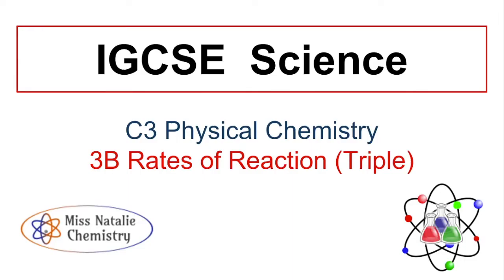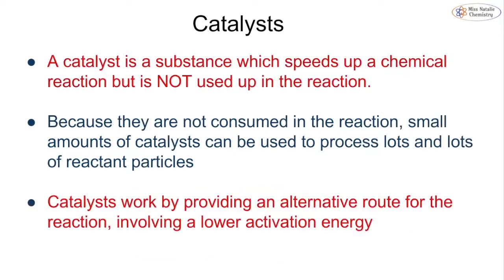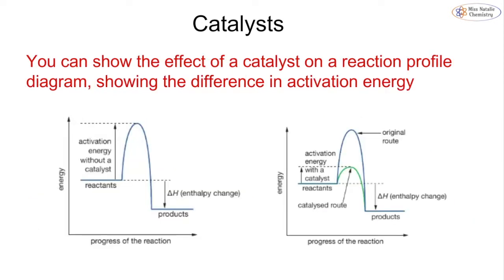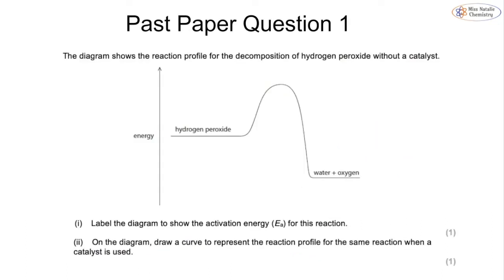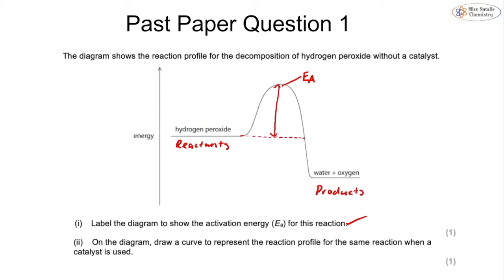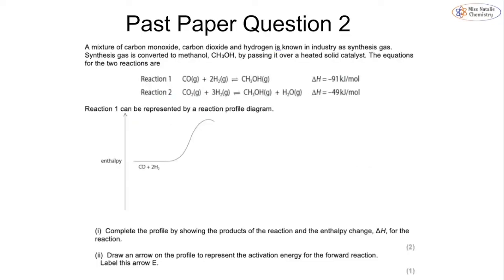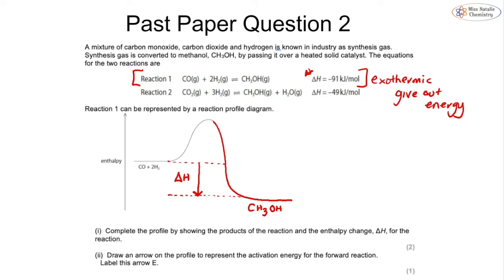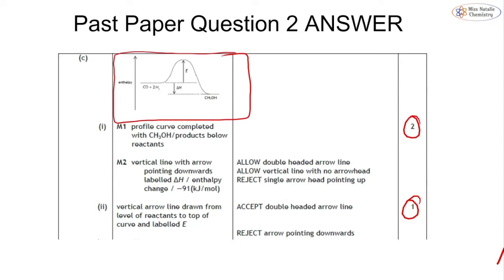3B Rates of Reaction (Triple) - Edexcel IGCSE Chemistry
This video covers the Triple content of Topic 3B Rates of Reaction in preparation for the Edexcel IGCSE Chemistry exam. Use the timestamps below to navigate the content in the video:

0:00:06 - Rates of Reactions
0:01:16 - Catalysts on Enthalpy Level Diagrams
0:03:18 - Past Paper Question